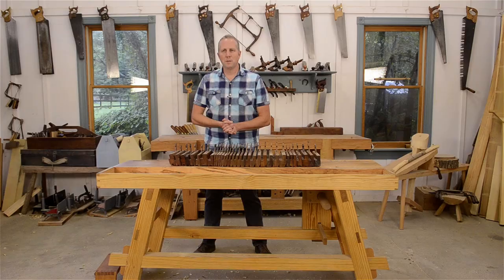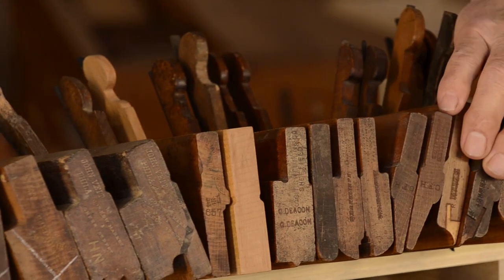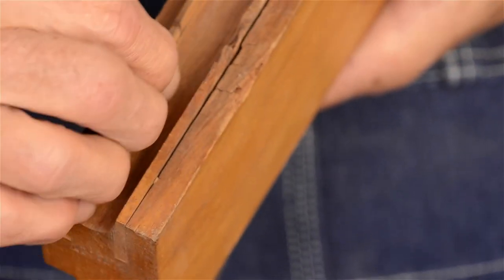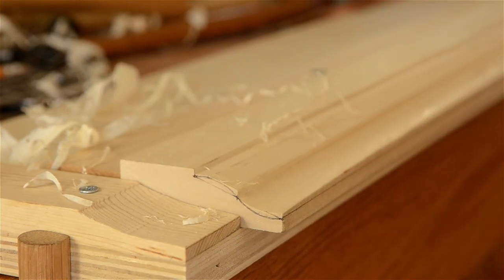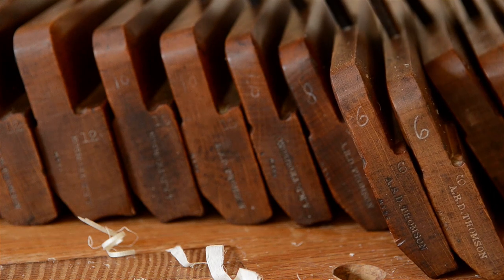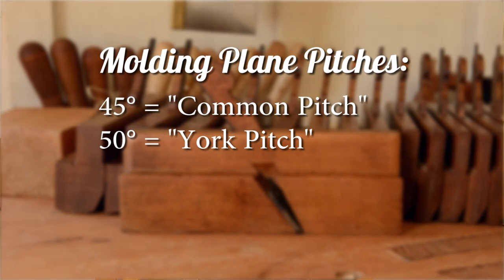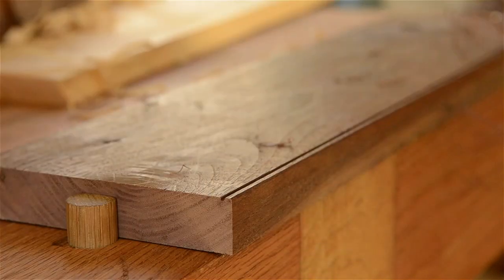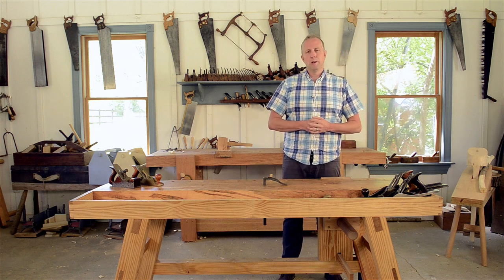Watch This Before Buying Molding Planes for Woodworking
What are Molding Planes? Joshua shares advice on which 3 molding planes to start with. Here's the accompanying article (with brand recommendations)